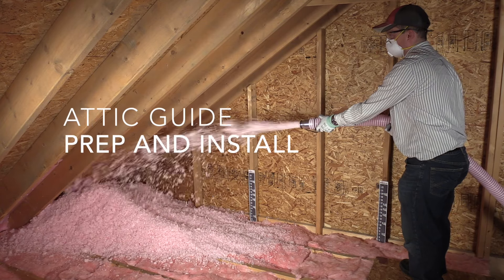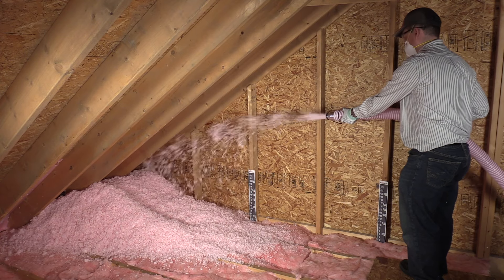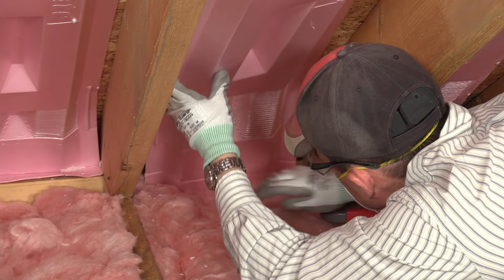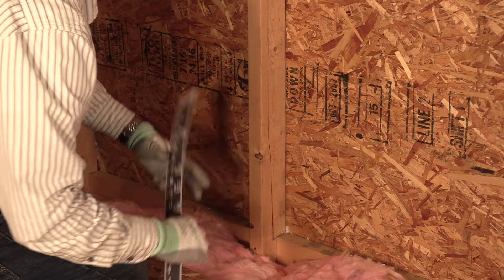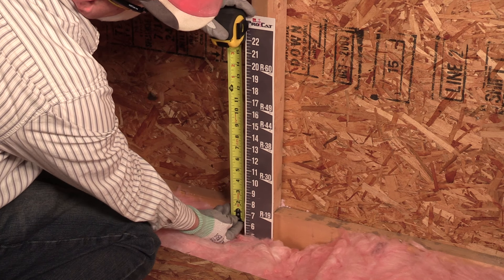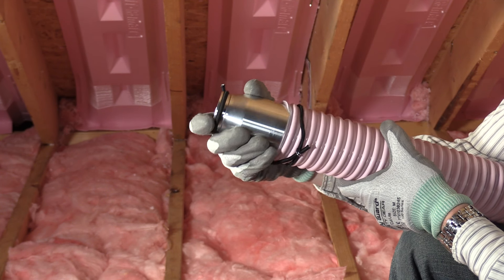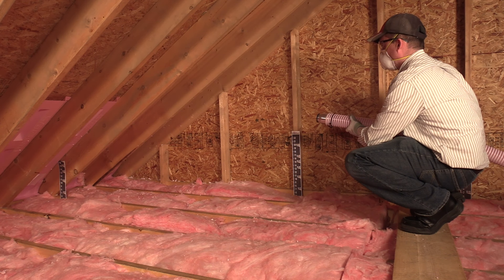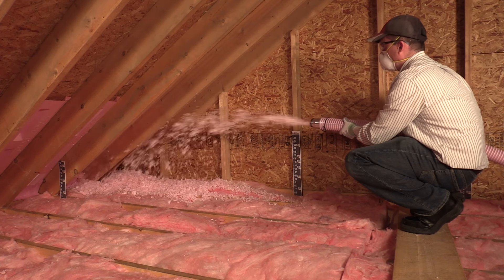Insulation Installation Guide: ProCat® Dense Blow Insulation for Attics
Learn how to prep an attic for loosefill and use the dense blow mode to get thermal performance in the eaves. See a demonstration of how to install Owens Corning Raft-R-Mate® Attic Rafter Vents to get proper ventilation, as well as how to staple ProCat® insulation rulers in the attic to get the right depth of installation and mark the eaves for dense blowing. The video will also show how to attach the dense blow attachment to the hose and will go through the machine’s features, as well as showing the installation process.